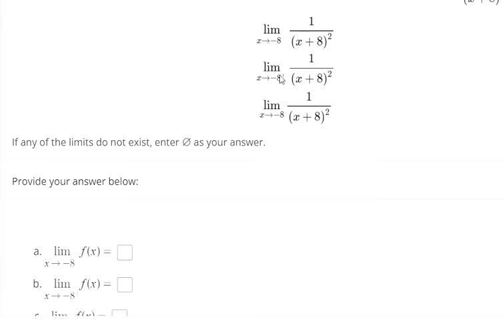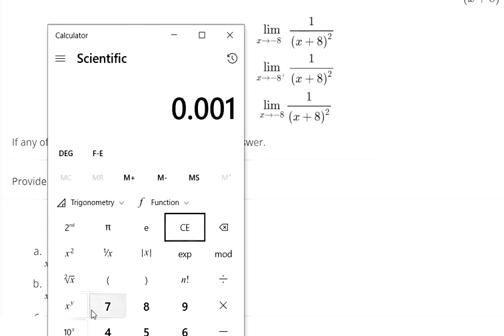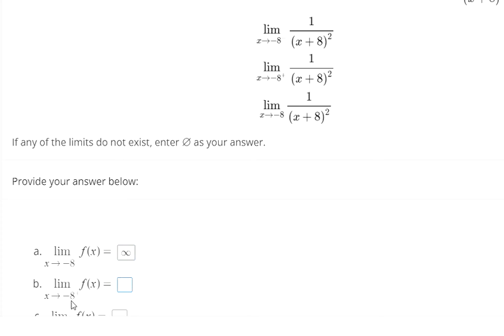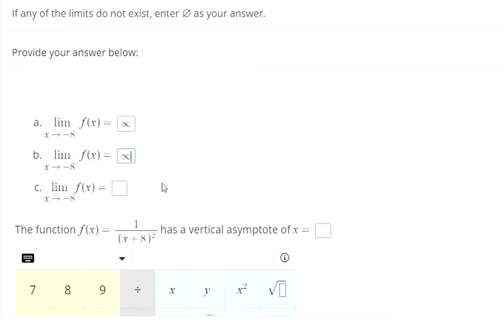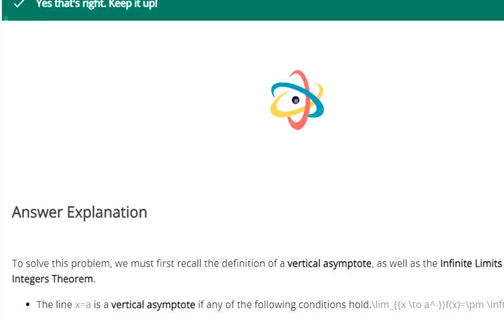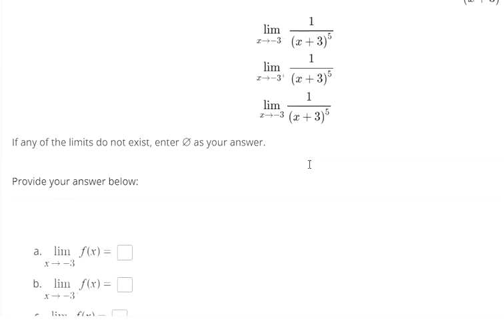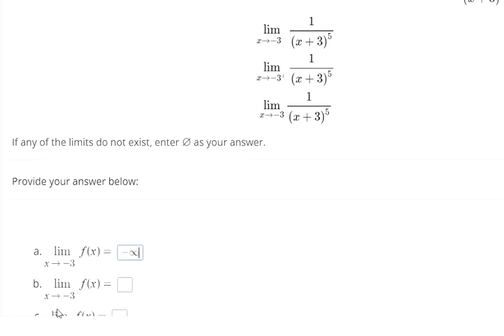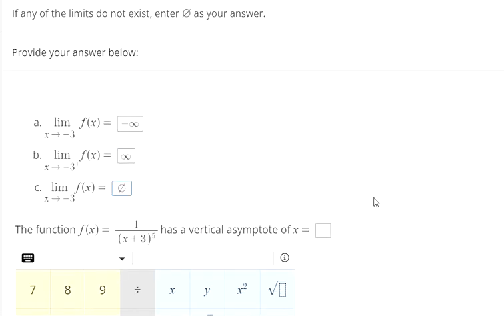Define a vertical asymptote